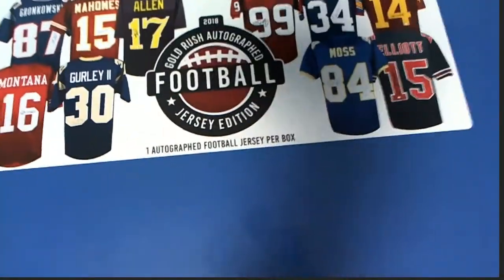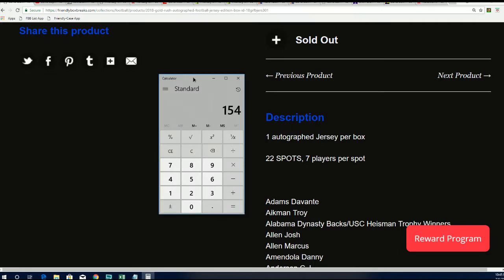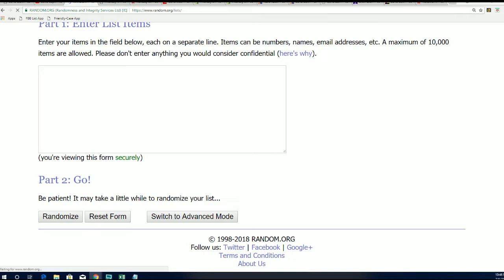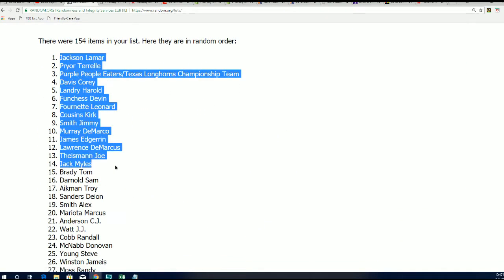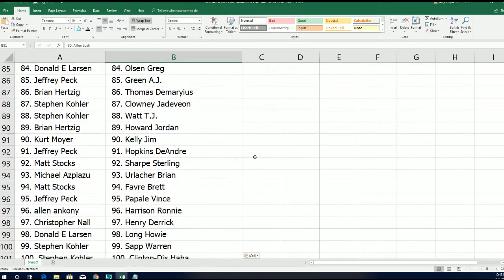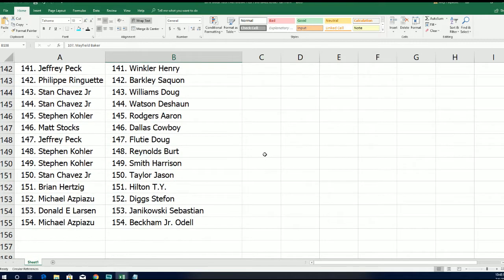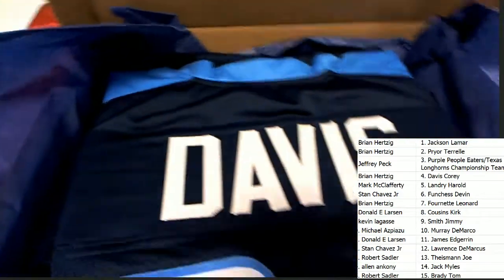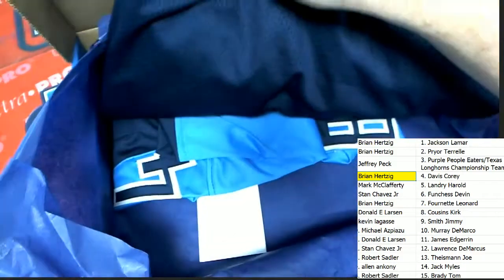2018 GOLD RUSH AUTOGRAPHED FOOTBALL JERSEY ID 18GRFBJERS101